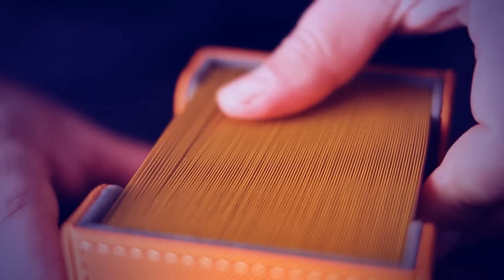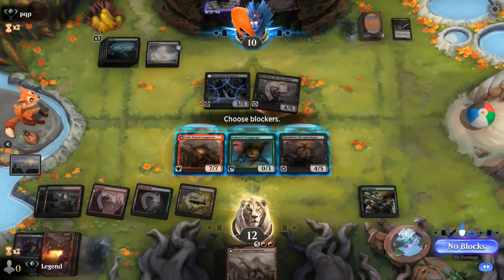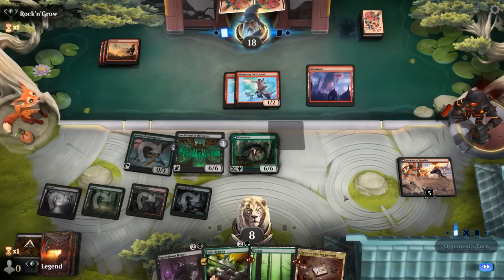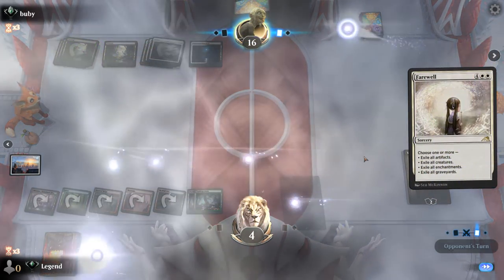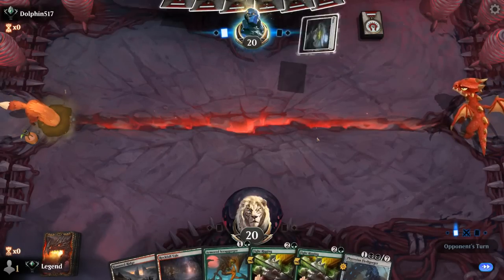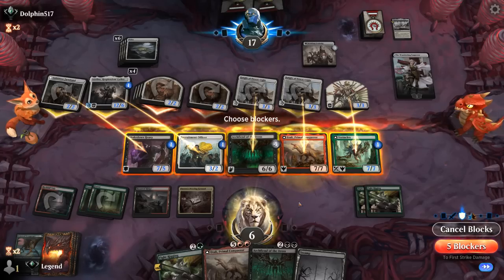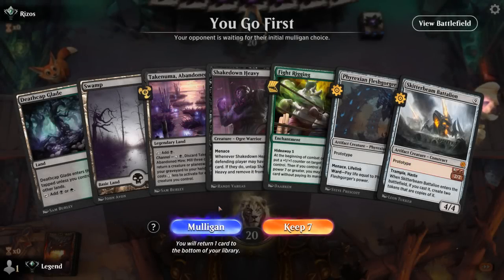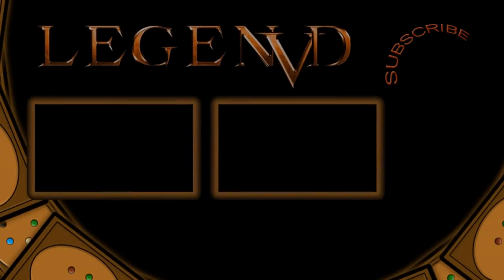Dinosaur Fight - Standard - MTG Arena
Magic: The Gathering Arena deck tech & gameplay with a Black/Red/Green or Jund Fight Rigging deck, featuring Etali, Primal Conqueror and Vorinclex in Standard.

00:00 - Deck Tech
03:33 - Match 1
09:04 - Match 2
12:54 - Match 3
17:11 - Match 4
26:23 - Match 5
30:42 - Match 6
36:45 - Match 7
44:05 - Match 8
48:24 - Match 9
51:37 - Match 10